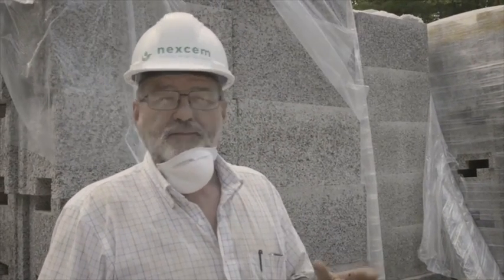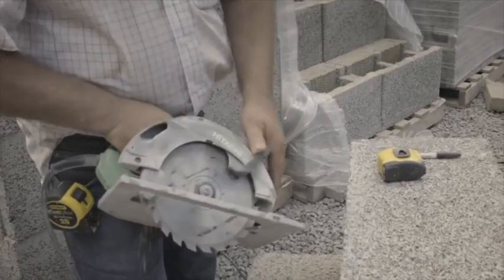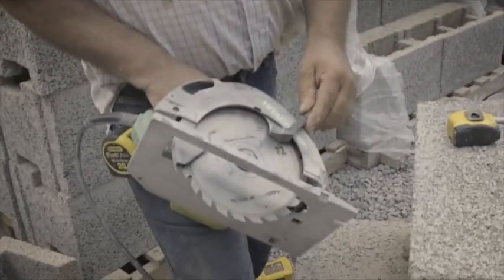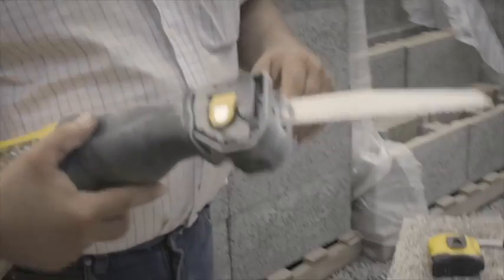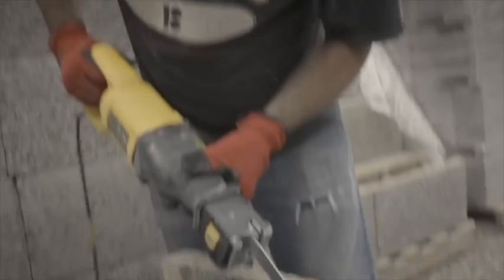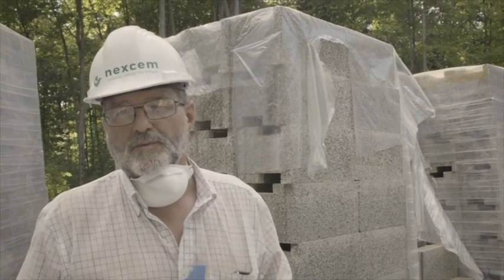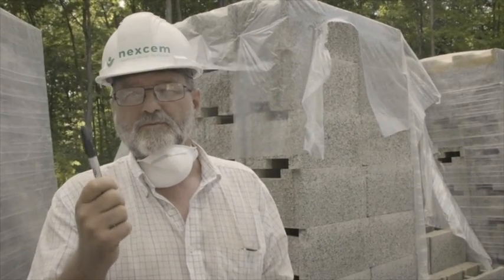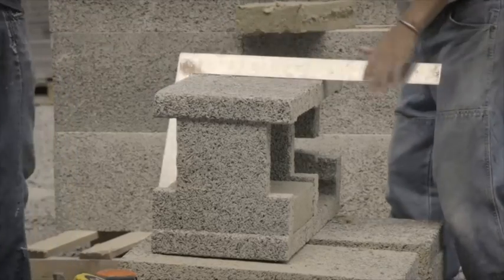8 Cutting Blocks